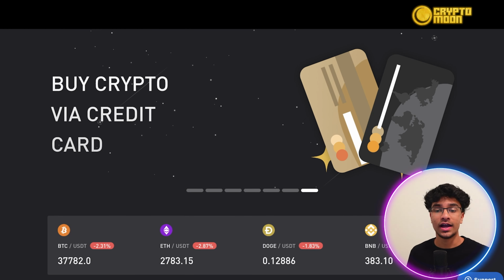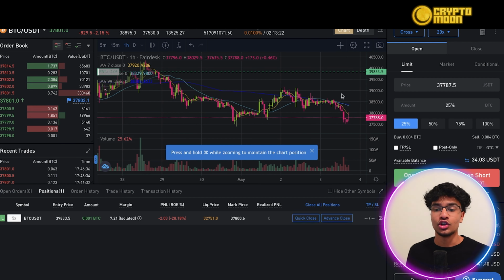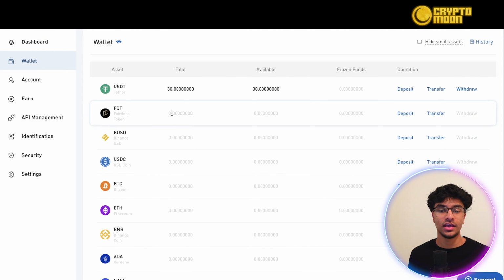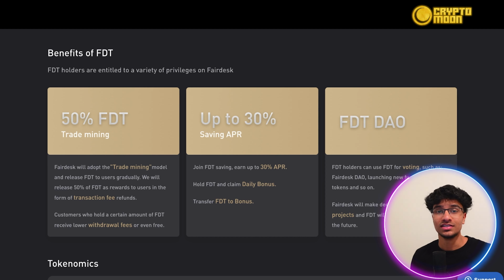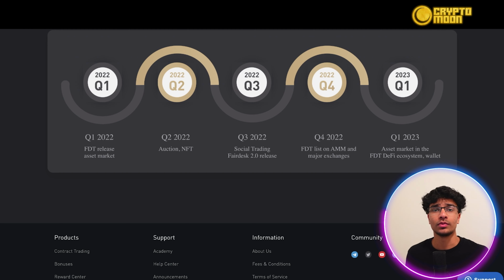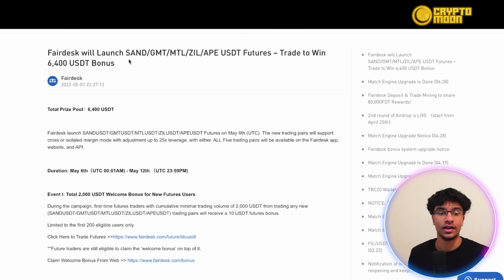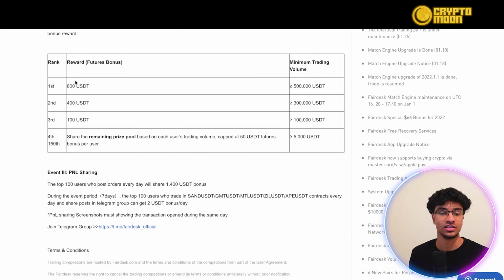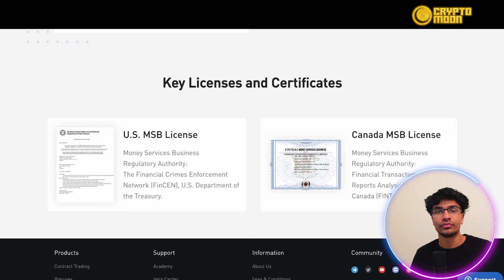Crypto Exchange | Fairdesk Beginners Tutorial | Fairdesk Full Guide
Welcome to our Best Crypto Exchange Video!

Fairdesk is a forward-looking company focusing on building a platform that enables traders to go both long and short, profit from both rising and falling markets, with leveraged up to 125X. We are a fairer crypto derivatives exchange, built for trust, reliability, and user experience.

Fairdesk exchange was launched in Singapore in September 2021. As the name implies, the exchange tries to handle cryptocurrency transactions fairly. In this article, I will introduce you to the Fairdesk world and show you how you can benefit from it.

The following facts are noteworthy about the exchange:

It focuses mainly on crypto derivatives
It was created by established professionals in the crypto world (six former Binance employees and three former software architects from Morgan Stanley.)
It offers derivatives with leverage up to 125x
It stores all its assets in offline wallets and requires manual processing for each withdrawal.
It has an efficient matching engine that can process up to 450,000 orders per second.
It offers various bonus packages, including a $600 welcome bonus and trading bonuses ranging from $5-66.
It has a mobile app, Fairdesk Go, on the Android and iOS operating systems.

SERVICES AND FEATURES

Buy and sell crypto via MercuryO

USDT PERPETUAL
A perpetual contract is a futures contract that doesn’t expire. Fairdesk offers the lowest-risk kind of perpetual contract, the USDT Perpetual. It is the lowest risk because the contract is denominated in USDT, a stablecoin. Thus, traders are not worried about volatility unless they’re in the trade.

ARENA TRADING
Arena trading is an initiative by Fairdesk to allow more people to be interested in trading by pitting them against one another. There are only two currencies traded in the Fairdesk arena, BTC and ETH. The arena mode only supports isolated 80x leverage for both coins, with leaderboards updated every 3 minutes.

SIMULATOR DEMO TRADING
This feature makes it possible for beginners to get acquainted with the world of derivatives trading without having to commit actual capital

I hope you found value in our Best Crypto Exchange video. Make sure to leave a like on the video if you gained value from it!

⏰TimeStamps⏰

0:00 intro
0:24 FairDesk
11:12 Summary